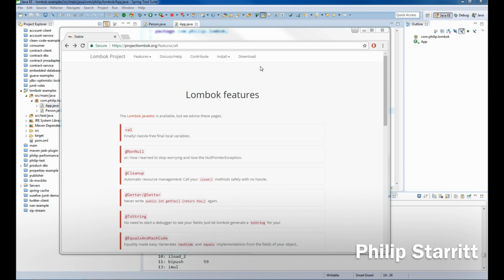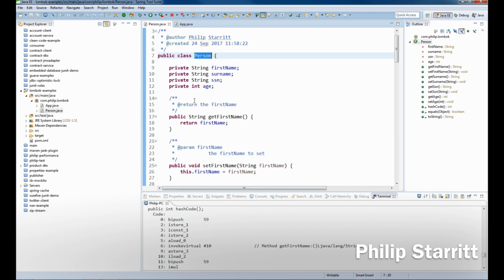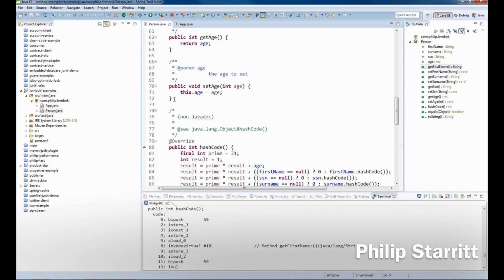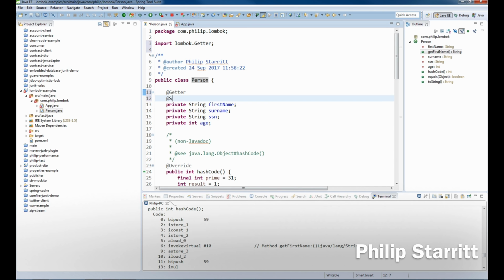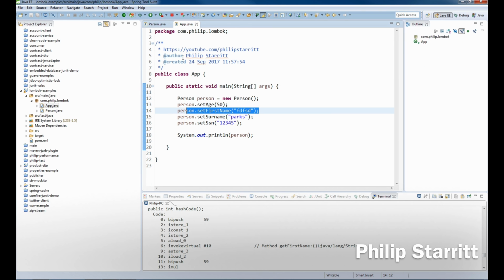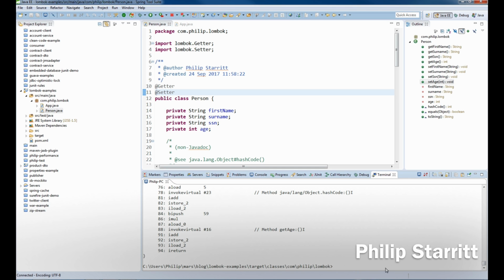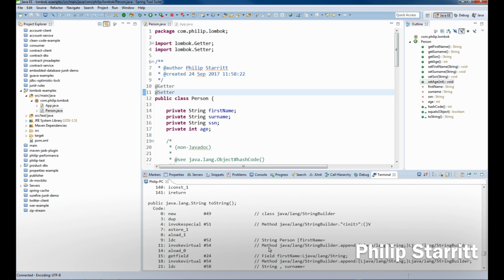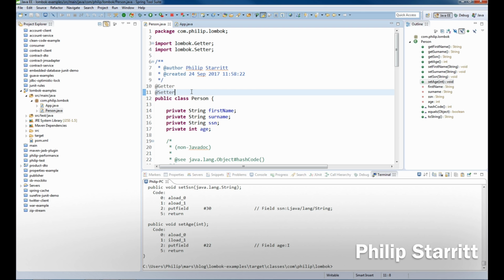Project Lombok Getter and Setter Example (Part 2)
In this Java tutorial I show you how to use Project Lombok'S Getter and Setter annotation in Eclipse IDE.

What is project Lombok and why would I want it?
“Project Lombok is a java library that automatically plugs into your editor and build tools, spicing up your java.”

What this essentially means, it will automatically generate common java boilerplate code (such as getters, setters, constructors, tostring etc) with a couple of annotations. This is done at compile time and weaved into your bytecode, this means project Lombok does not need be on the executables classpath during production.

Philip